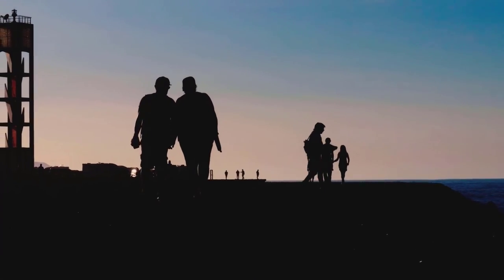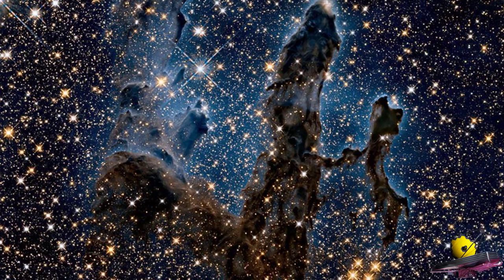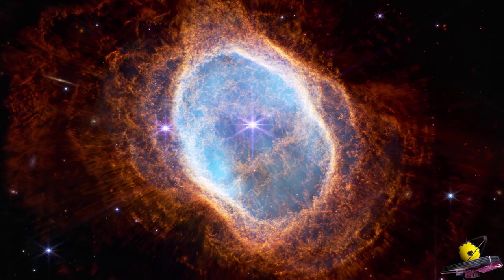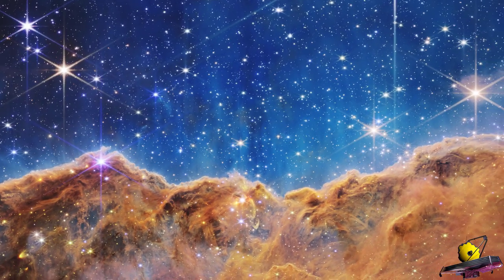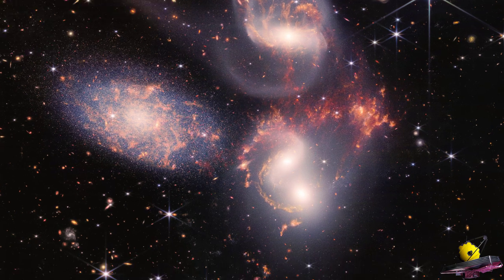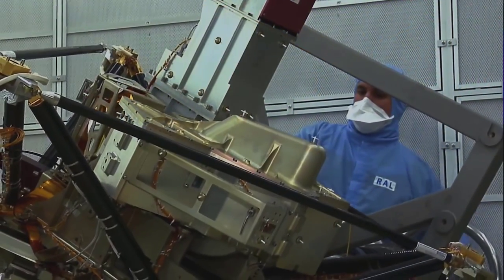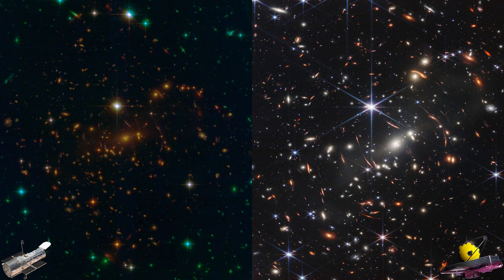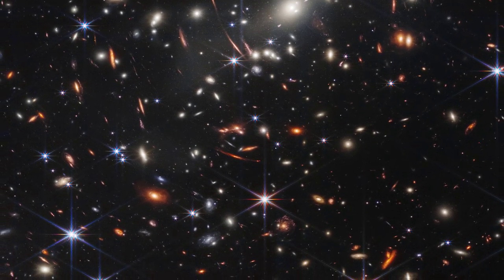James Webb Telescope vs Hubble Telescope All Images Comparison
Humankind may be fascinated by the nature around it, but it has always looked to the heavens in a different kind of wonder. Knowing what lies beyond our reach has always been an intriguing question for us. The universe is vast and the possibilities are just as endless as it. It is no surprise then, that scientists have spent years trying to research the cosmos, and one of their more recent inventions - the James Webb Telescope recently shed light on how our universe looks like. In this video, we will compare the recent pictures to what the Hubble originally took.

About Space Neo Universe
🎨 Written, voiced and produced by Neo Universe